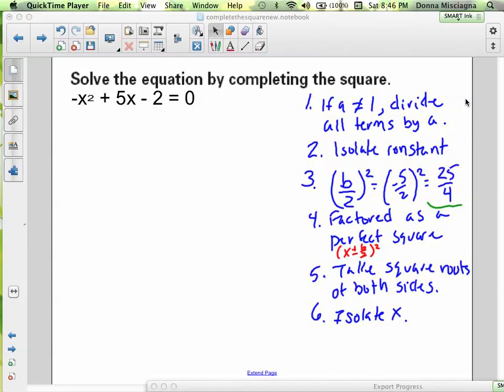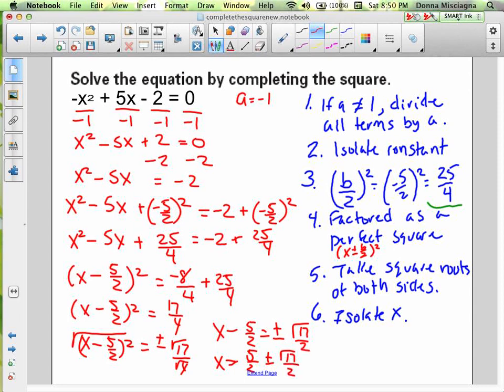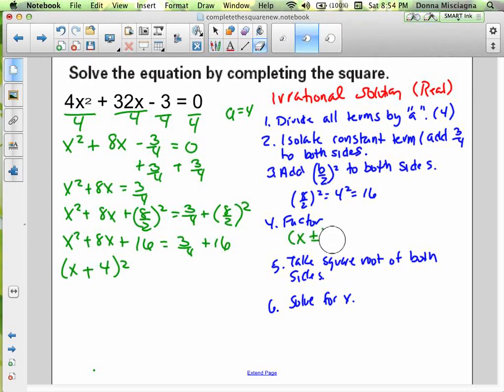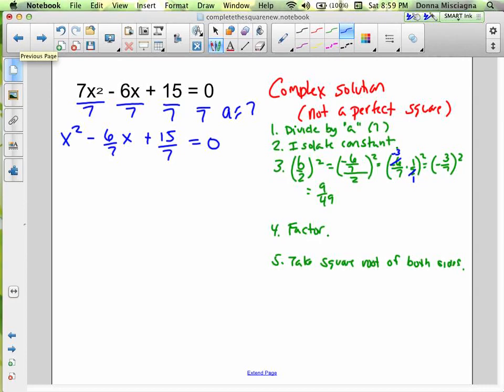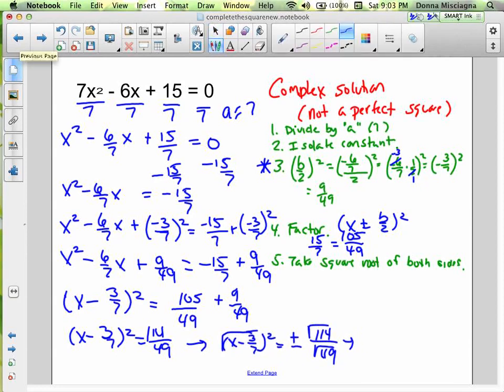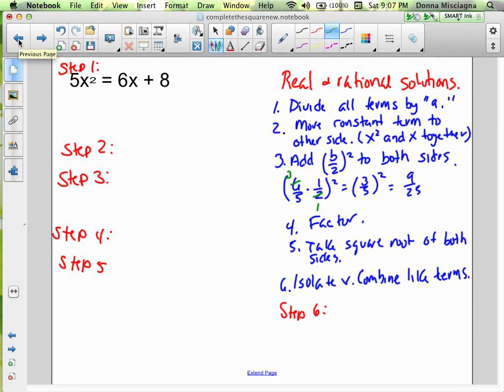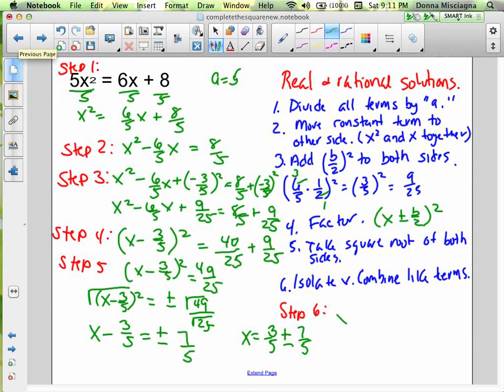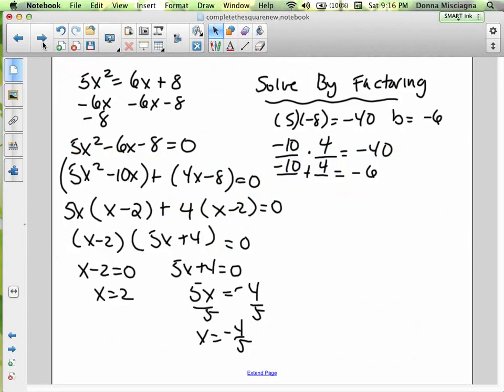Completing the Square Part 2 Broadband